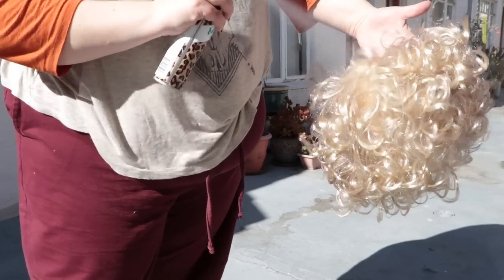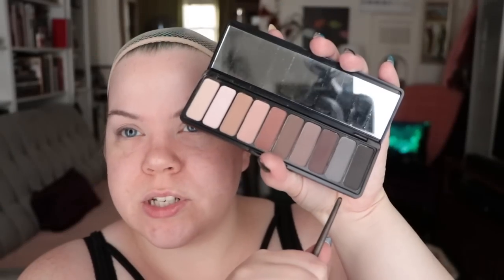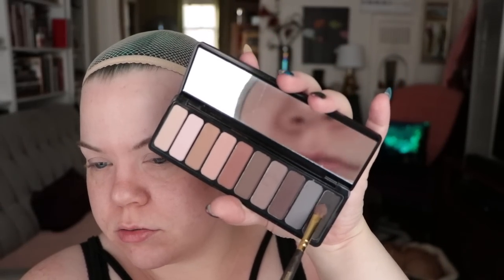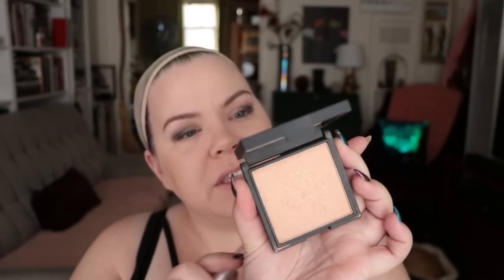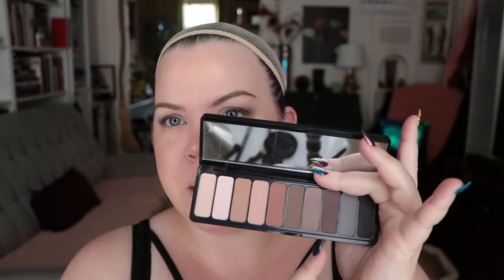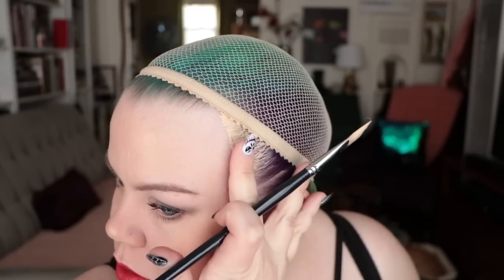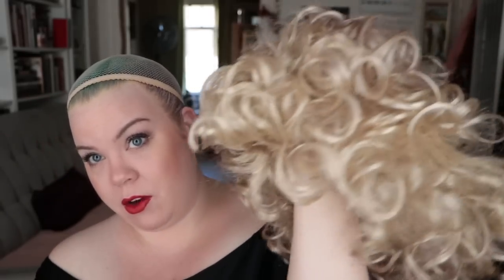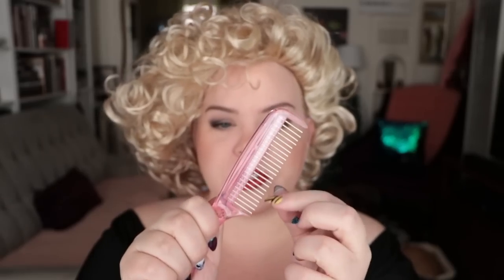BAD SANDY FROM GREASE Pink Lady Costume Makeup | vintageortacky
I've been in love with 1950's bad girl style since the first time I saw Grease, and I've always wanted to dress up like a Pink Lady! This cosplay is one of my favorites I've ever done because it can be done on the cheap! I use a combination of Drugstore and makeup artistry brands, and I show how I make my hairline appear blonder to make branding this Shake & Go wig a little easier. In the tutorial I also take you through the process of taking this $11 wig from a polyester nightmare to a Sandra Dee Dream! If you ever use my tutorials to recreate a look, I'd love to see how it turns out!

|| SOCIAL ||

S N A P C H A T vintageortacky

MAKEUP

Makeup Geek Sunkissed Bronzer

kissed.html?acc=ef0d3930a7b6c95bd2b32ed45989c61f

COSTUME

Plus Size Jumpsuits

Standard Size Jumpsuits

For the shoes I went with leopard print, but red open toe mules would be the classic choice!

Vintageortacky
2601 Blanding Ave

I can find an affiliate link for just about any product on the market so trust me, there is no bias for me to recommend one product over another based on my potential to earn a commission, and I often recommend products where there is not an affiliate link because I just like it and I think you’d like it too. Feel free to not use them if that makes you feel uncomfortable.